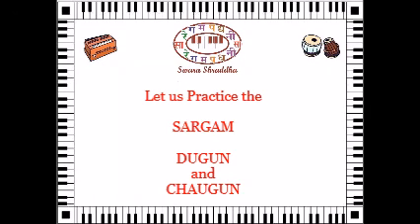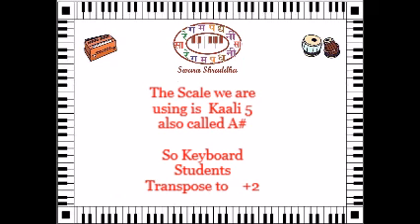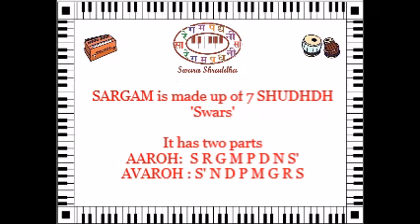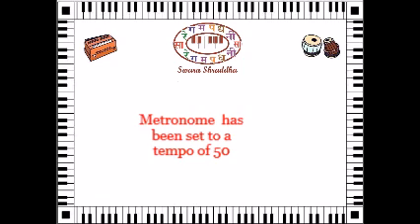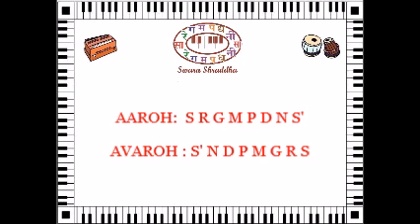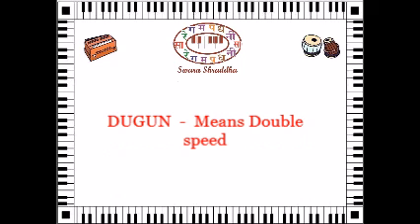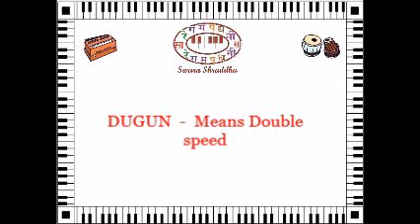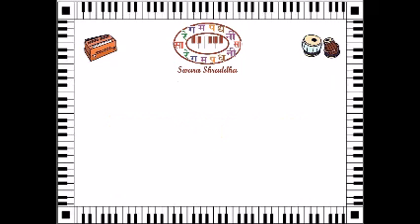SARGAM , DUGUN AND CHAUGUN IN BLACK 5 aka A#